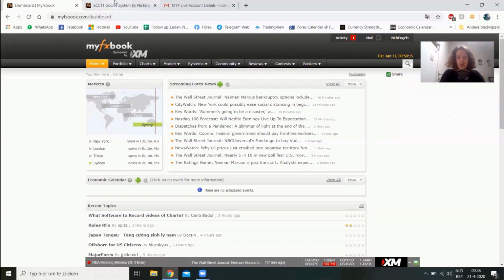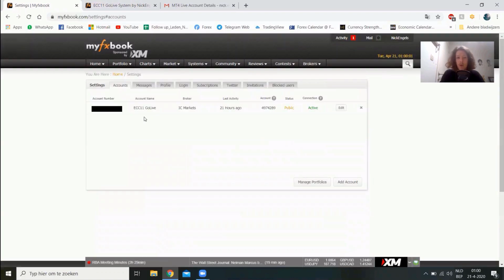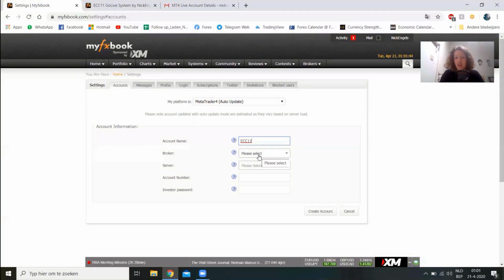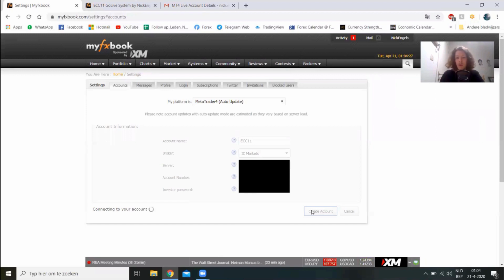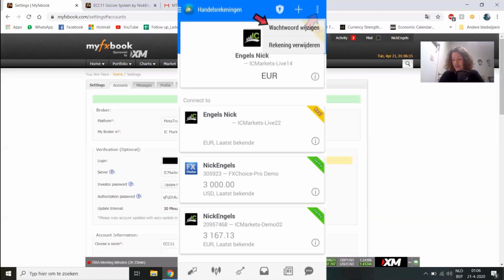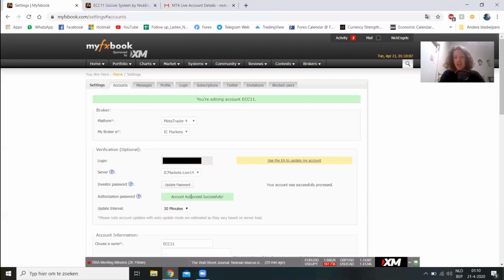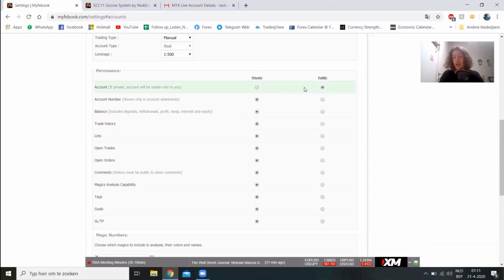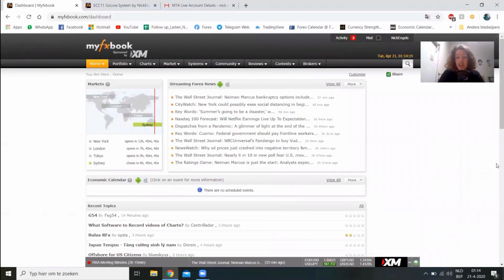How To Connect Your Forex Account To MyFxBook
How to connect your MT4 account to MyFXBook 🔗
This is a complete tutorial on how to connect your MT4 or MT5 trading account with MyFxBook so you are able to track all of your trading statistics, positions, progress & share your results with others.